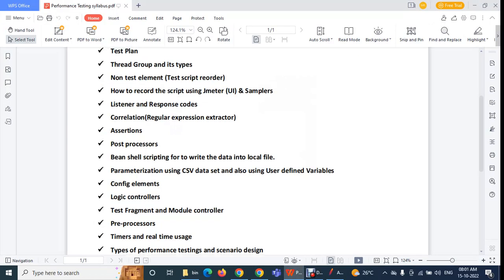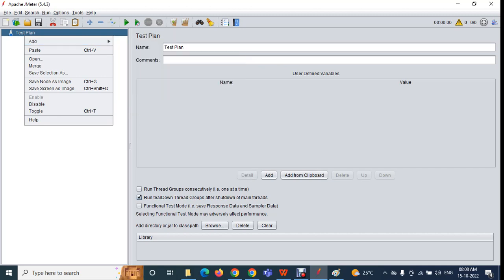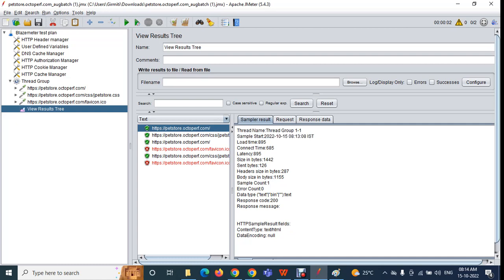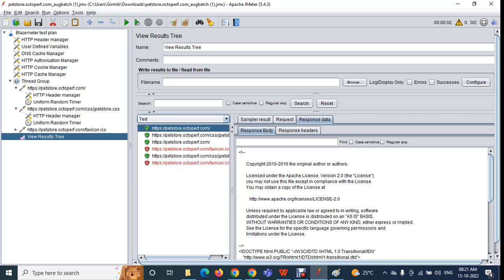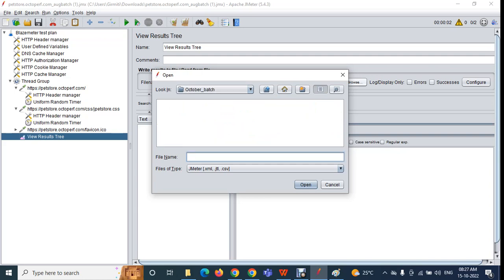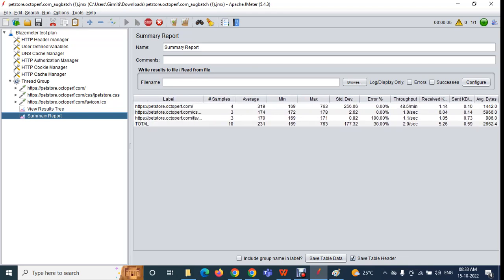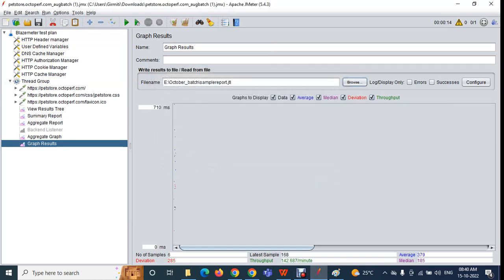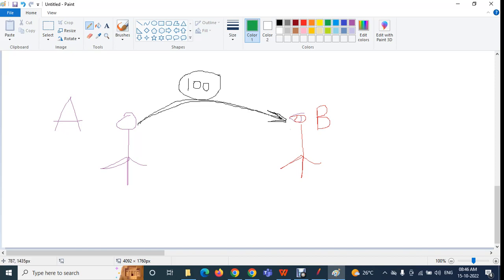listeners and response codes